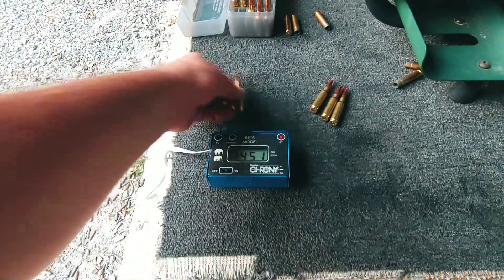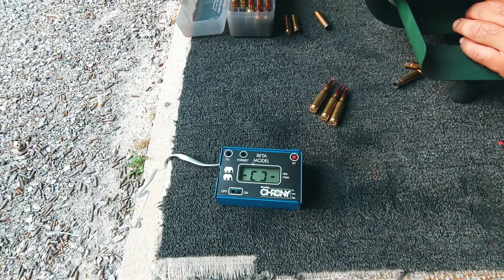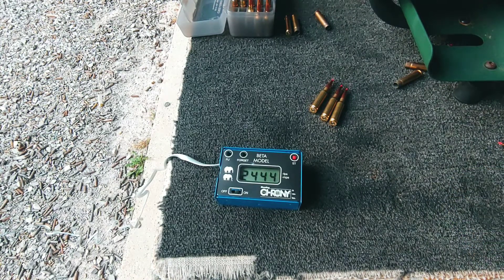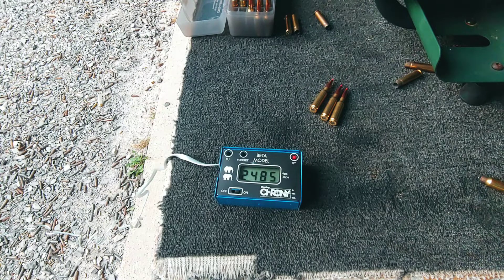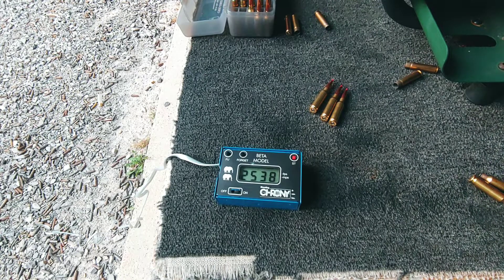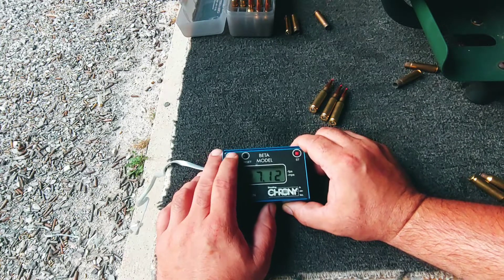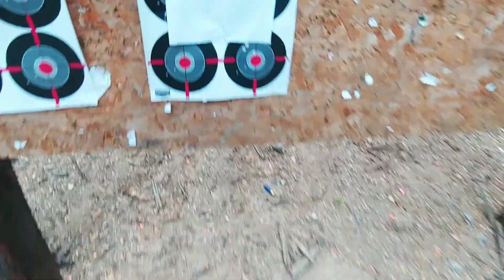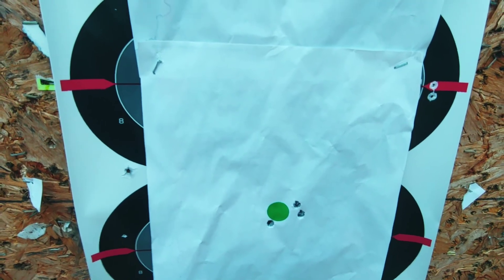Small rifle primer vs large rifle primer part II.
6.5 Creedmoor, 140g Amax, same powder load, same trim length, same seating depth, but different primer size.